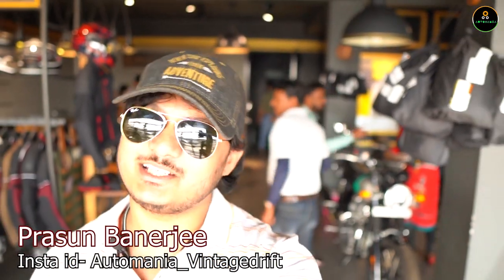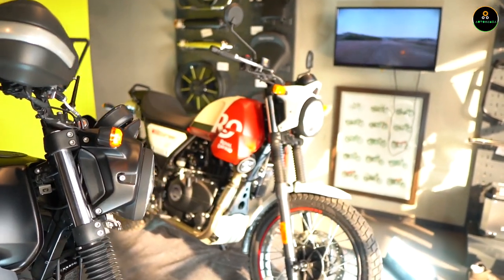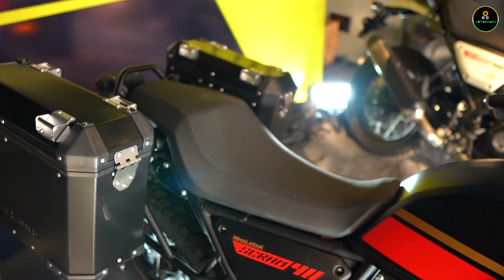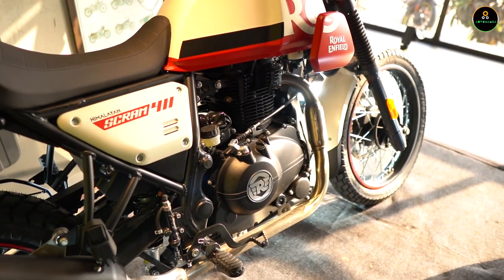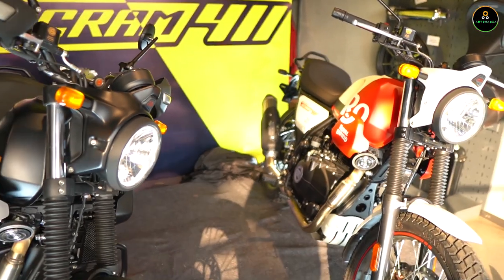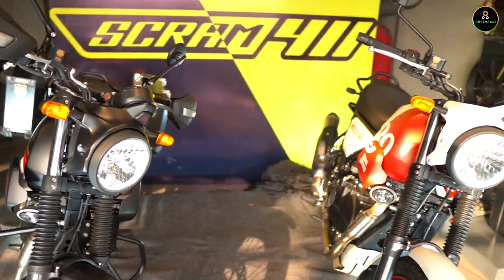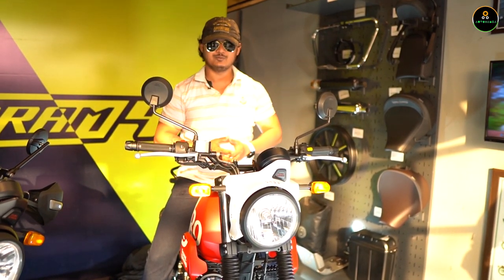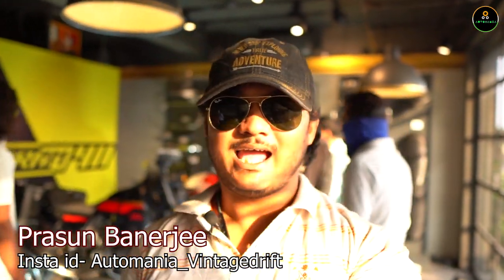Royal Enfield Scram 411 launched | First walk Around & Detailed Review | Pricing, exhaust note, etc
HEllow Guys, Automania is back with another Video.. we do a walk around of the all new Royal enfield Scram 411   .Dont forget to like comment share and subscribe to Automania.
Automania Insta id- Automania_Vintagedrift

I thank RH Automobiles , Durgapur for their continuous support. Do get in touch with them if you are interested in any of Honda scooters and motorcycles.
Feel free t get in touch with them if you are interested in any kind of Royal Enfield Offerings.